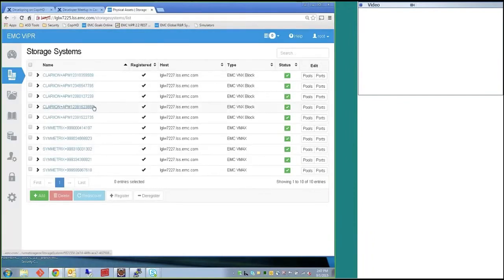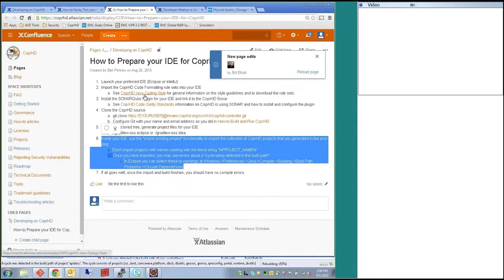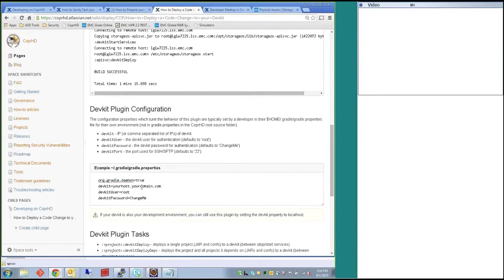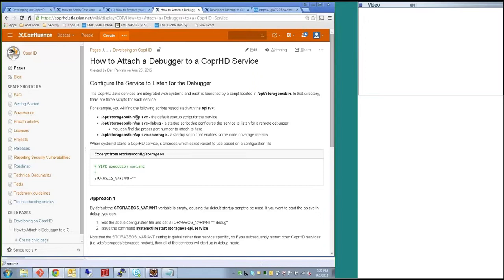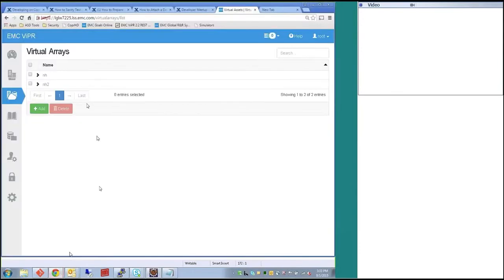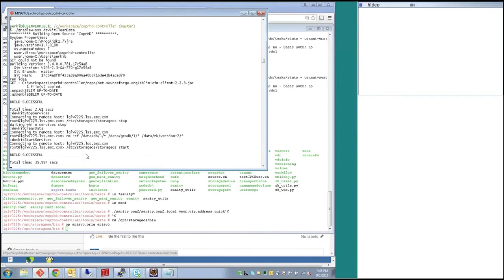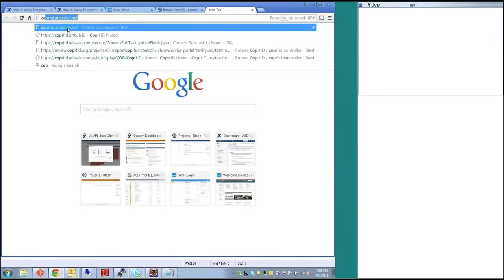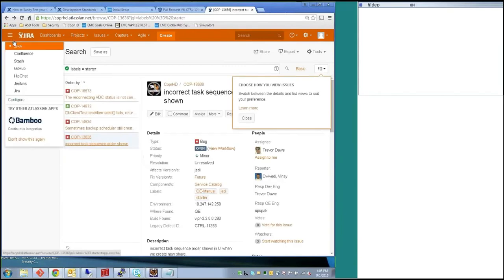A day in the life of a CoprHD developer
Here is the "webex" for the "A day in the life of a CoprHD developer" session held on September 1, 2015.